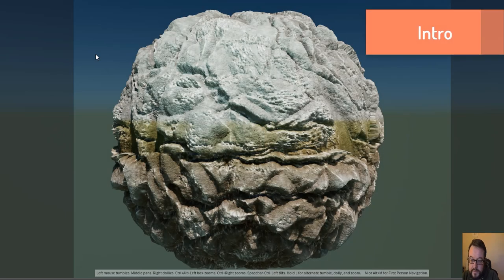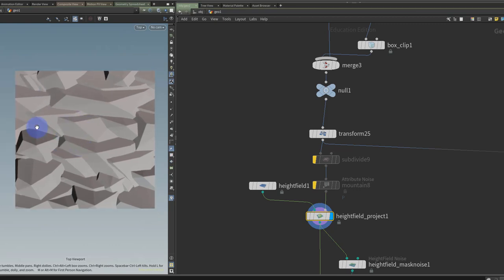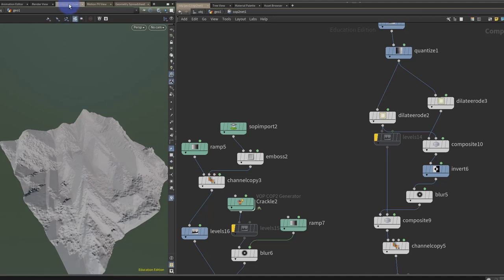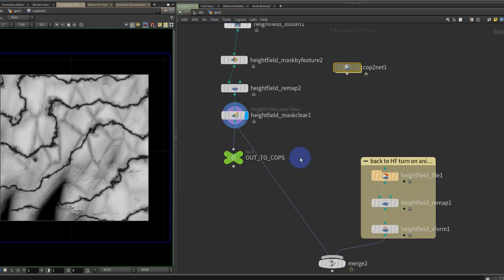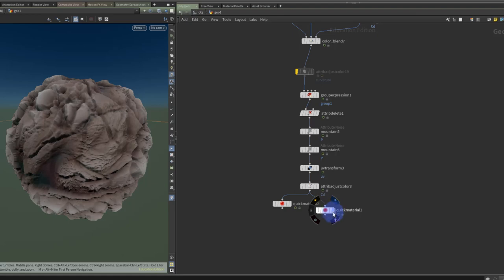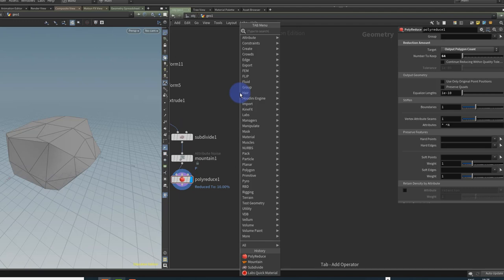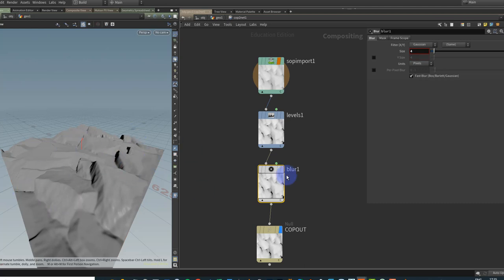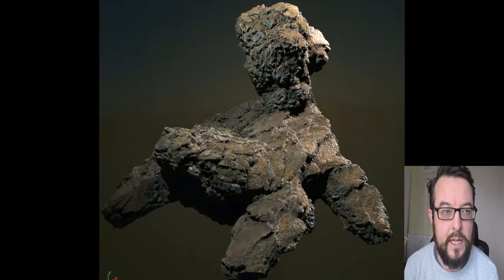Houdini Designer I - Setup our texturing system - Substance Designer in Houdini.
This series looks at re-creating substance designer style materials in Houdini. This process  has alot of potential as Houdini SOPs allow for alot of flexibility in creating base shapes which we can refine using heightfields and COPs to create a substance designer style material.

In this first part we go through an overview of the process and then create a very basic system for creating our materials. It a simple setup as we want to move through the process quickly so you can get the workflow down.

There is not alot of COPs tutorials out there so I will  touch on COPs hints and tips throughout the series.

Intro 0:00
Overview 0:30
Comparing Results 1:57
Creating Shapes 2:56
Creating a Heightfield 6:15
Into COPS 7:45
Back to Heightfields 10:30
Conclusion 12:00

Animation, Visual Effects, Sidefx, Game Art, Houdini, Substance Designer, Procedural modelling, materials, Real-time, CG, modelling, Rocks, Cliffs, Generators, Height maps, Painter, Unreal, Maya, Unity.